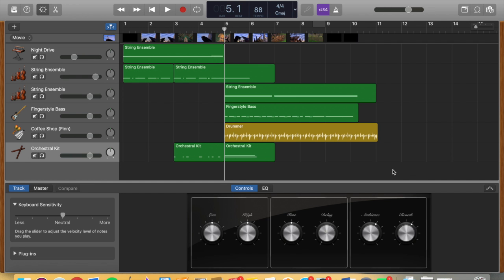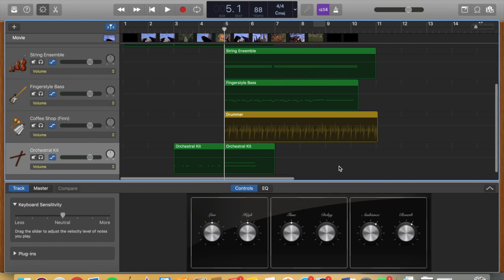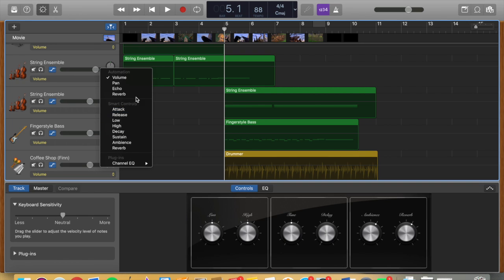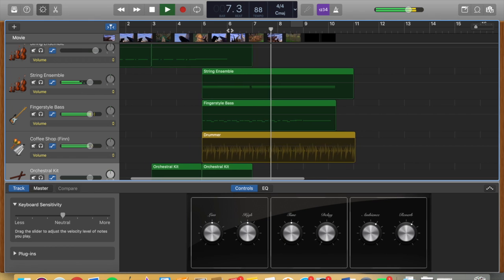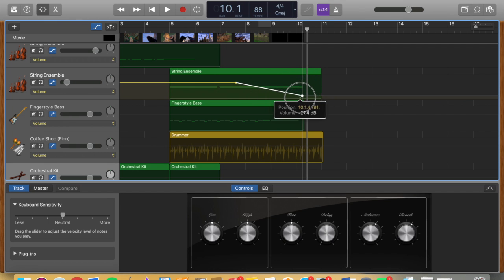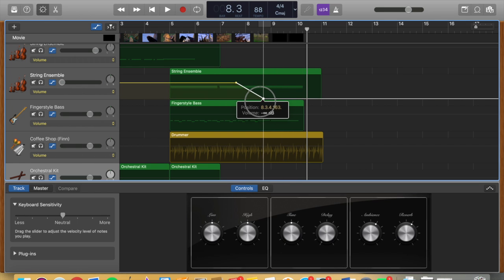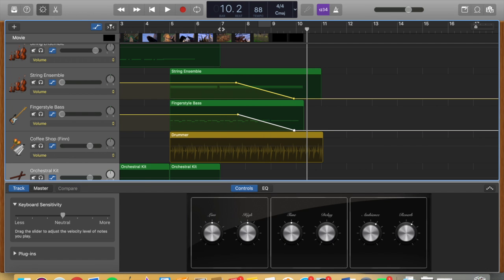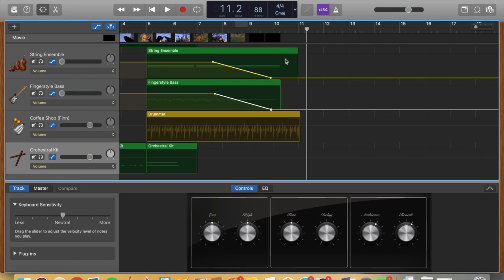Automation in Garageband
Tutorial on the function automation in Garageband